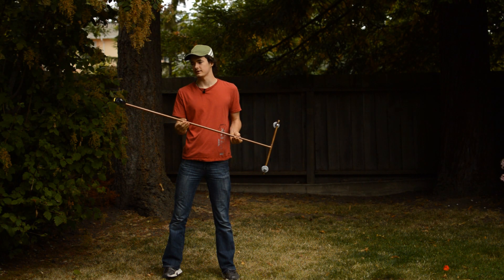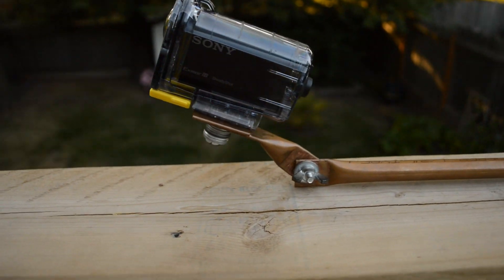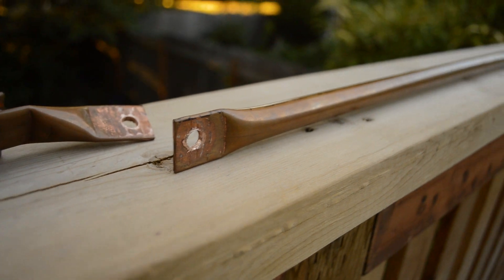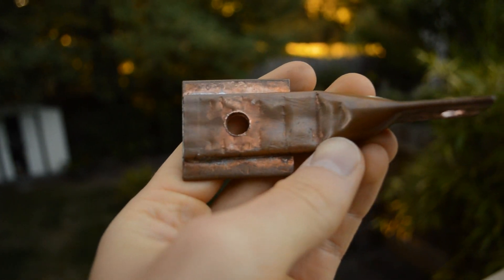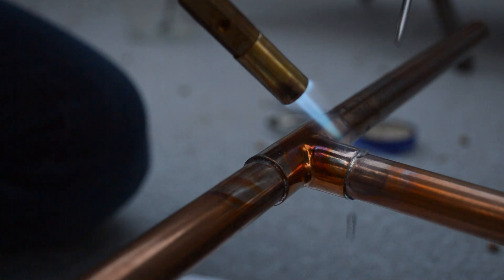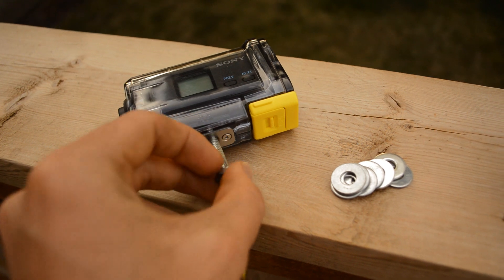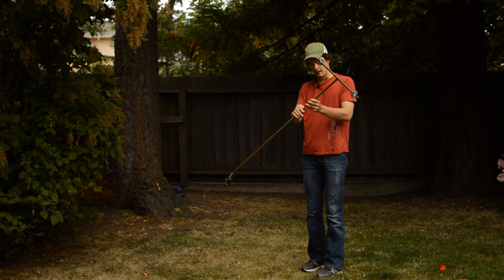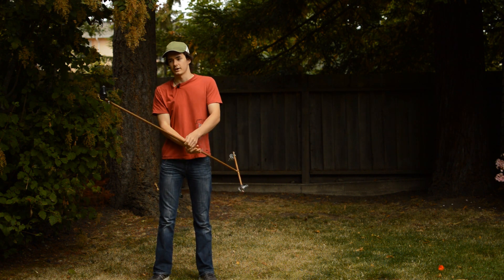Building an Action Camera Stabalizer - GoPro Steadycam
I made this video a while back for a local RC club.

I wanted a camera stabilizer that would give me smooth footage when shooting with my Sony AS-10. I also wanted something that was cheap, durable, versatile, and easy to use. Nothing on the market would do all this, so I designed and built one that did.